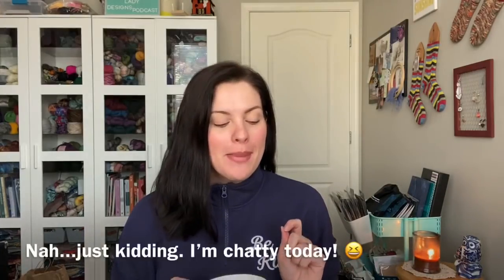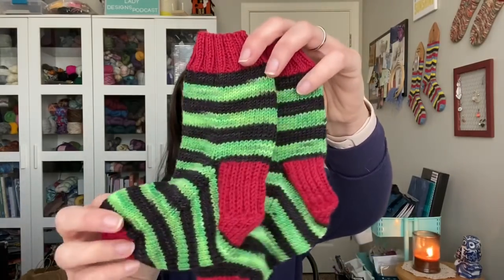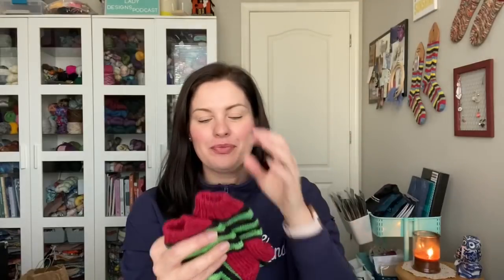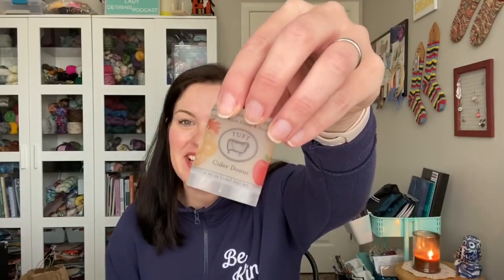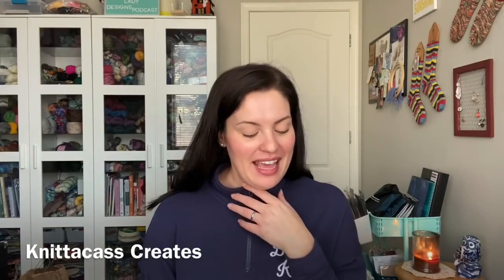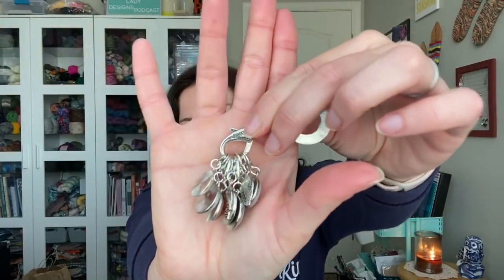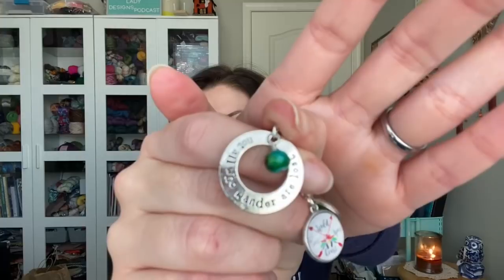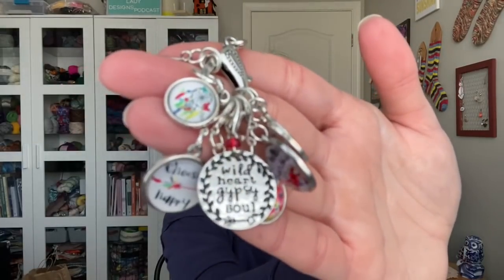Episode 81 - Crazy Sock Lady Podcast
KAL info, Giveaway info…anything and everything related to the podcast can be found in the group:

Cookie & Bees Three By The Sea Designs